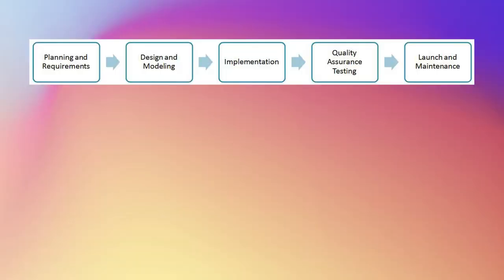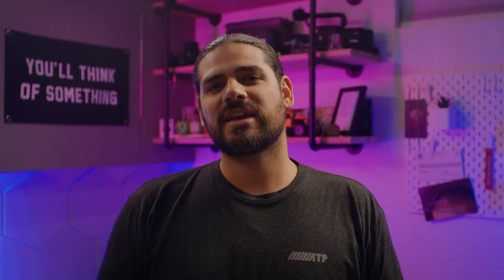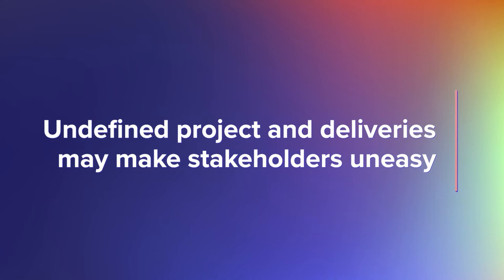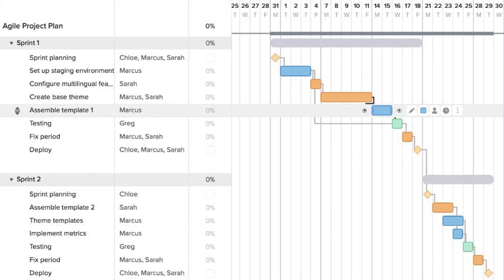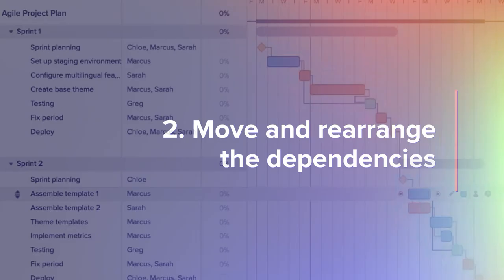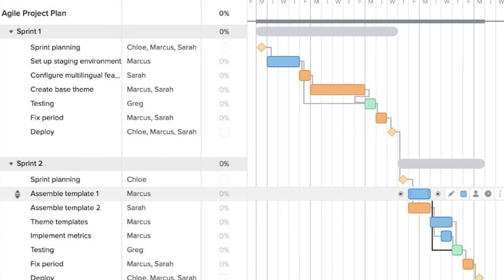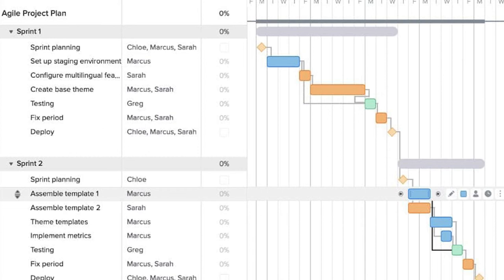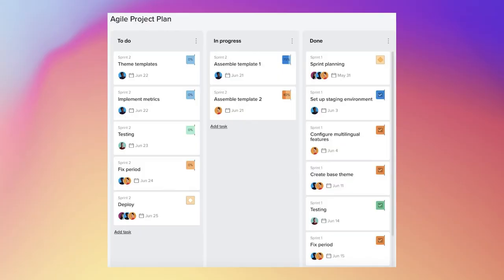How to Use Gantt Charts for Agile Projects | TeamGantt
Learn how to apply a Waterfall model to an Agile project by mapping sprint tasks and dependencies out on a visual timeline using a gantt chart

An Agile gantt chart makes it easy to track progress, manage workloads, and keep stakeholders up-to-date on the work.

In this video, we’ll explore why gantt charts benefit Agile projects and explain how to use an Agile framework with a gantt chart to guide your team to success.

00:00 - Introduction
00:32 - Understanding Agile and Waterfall Processes
01:26 - Common Drawbacks of Agile Project Management
01:37 - Pure Agile requires a dedicated team and product owner
02:06 - Undefined projects and deliveries may make stakeholders uneasy
02:30 - There’s no be-all and end-all deadline for finishing
02:54 - Your estimates don’t hold their weight
03:10 - Burndown charts show sprint productivity—not project status
03:36 - Not everyone is an active player
04:03 - Using gantt charts to manage your Agile projects
04:45 - What is an Agile gantt chart?
05:16 - How to use and Agile framework with a gantt chart
05:28 - Create task items per feature
06:14 - Move and rearrange the dependencies
06:37 - Use project boards to tackle daily tasks
07:21 - Why gantt charts are useful for Agile projects
08:12 - Benefits for project teams

The Agile methodology was developed out of a need to address common inefficiencies of more traditional project management approaches, like the Waterfall method, in the software development industry. But some types of projects might actually be burdened by Agile techniques.

There’s no rule that says you can only pick one and stick with it. So let’s break down the basic differences between Agile and Waterfall processes and walk through how to combine the best of both methods using a gantt chart.

Want a powerful gantt chart solution that’s easy for anyone to use? Try TeamGantt.

TeamGantt is a collaborative project scheduling tool that makes creating gantt charts as simple as drag and drop. It’s free forever, and you can make a gantt chart online in minutes!